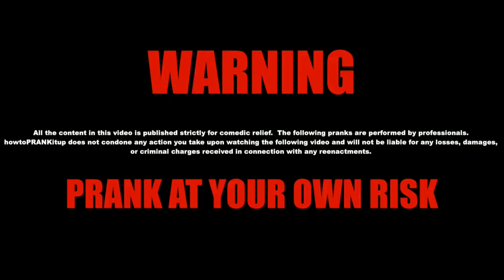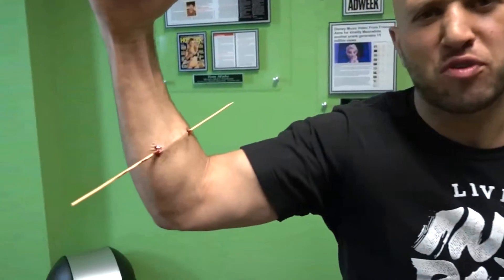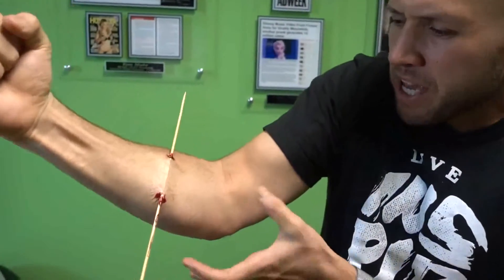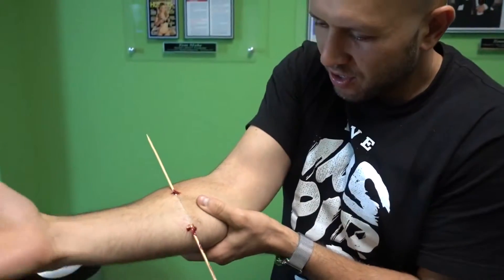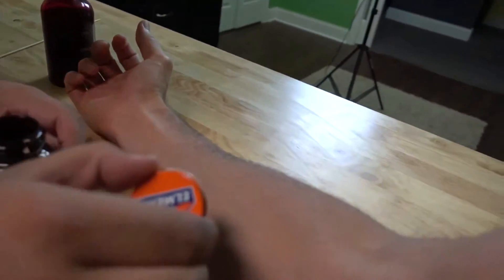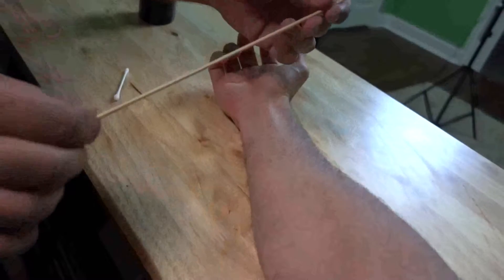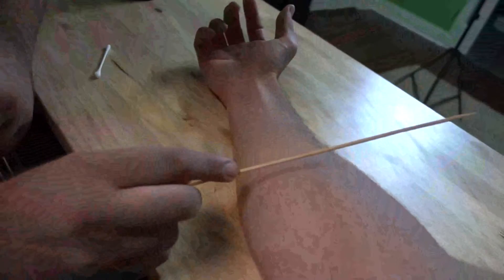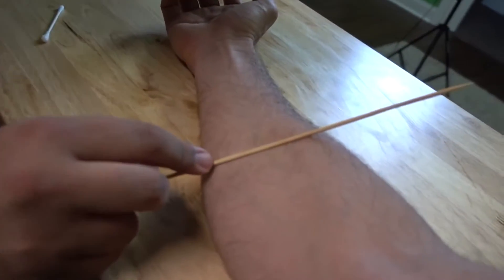magic flight launch box weed